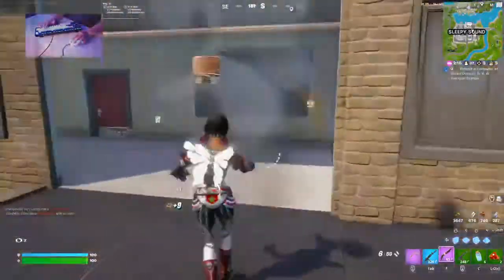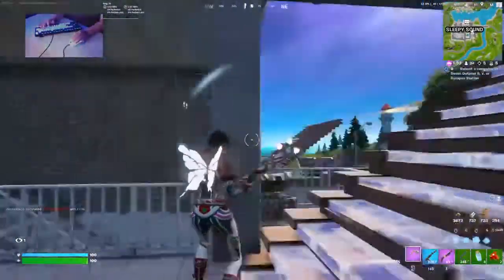£30 vs £70 vs £130 gaming keyboard|FEEG.